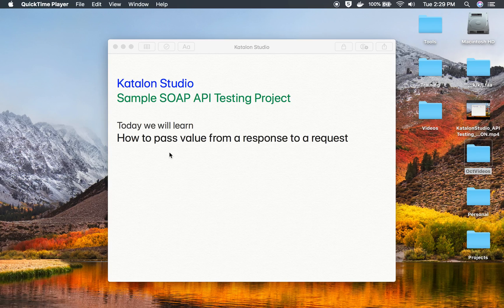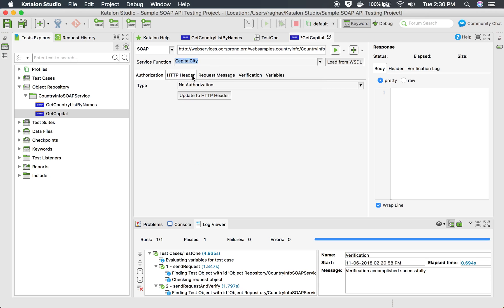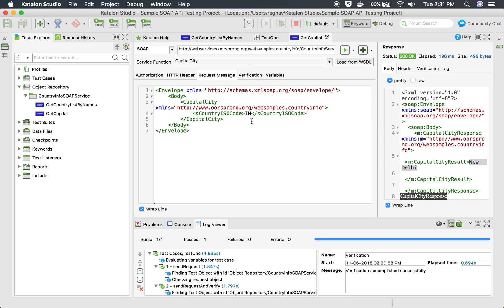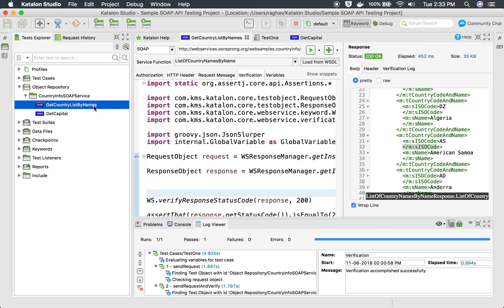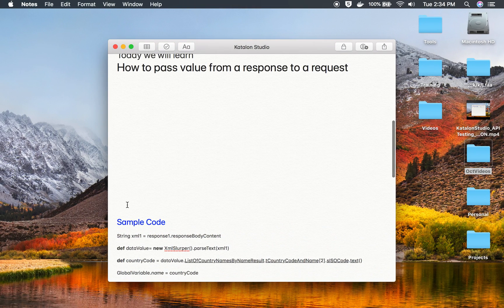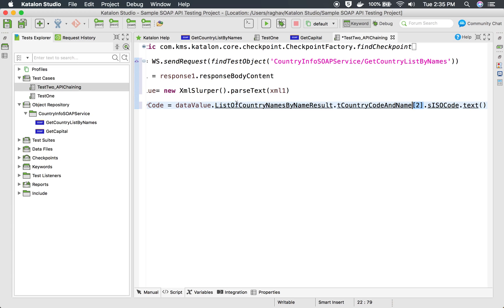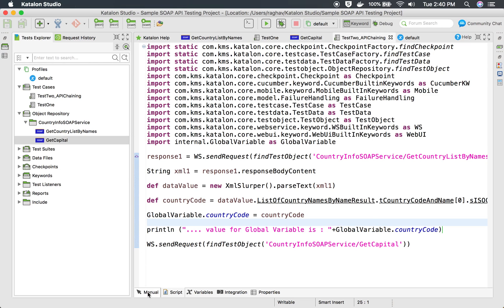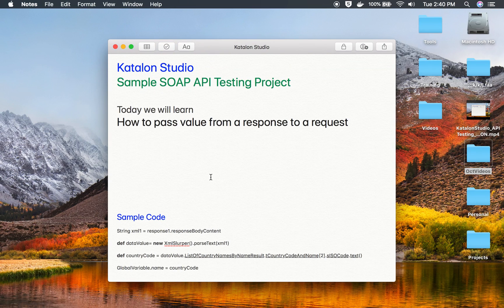Katalon Studio API Testing | Sample SOAP API Testing Project 2 | How to Extract data & Refer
Hi, I am Raghav & today we will learn:
How to pass value from a response to a request

Sample Code

String xml1 = response1.responseBodyContent
def dataValue= new XmlSlurper().parseText(xml1)
def countryCode = dataValue.ListOfCountryNamesByNameResult.tCountryCodeAndName[2].sISOCode.text()

GlobalVariable.name = countryCode

Keep Learning,
Raghav